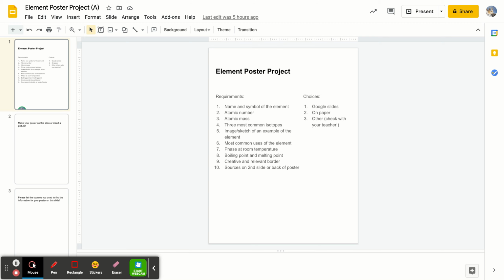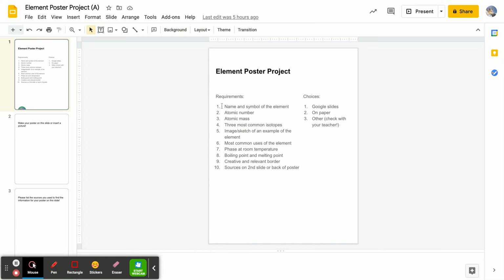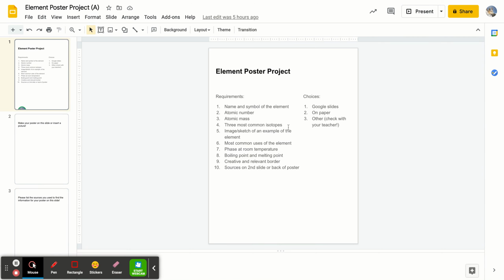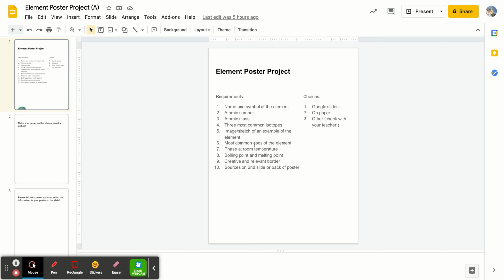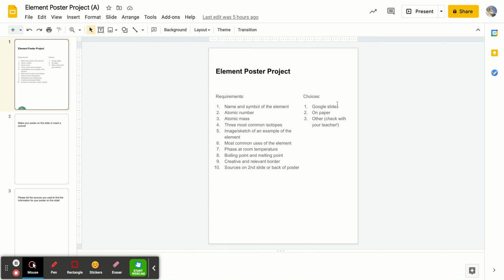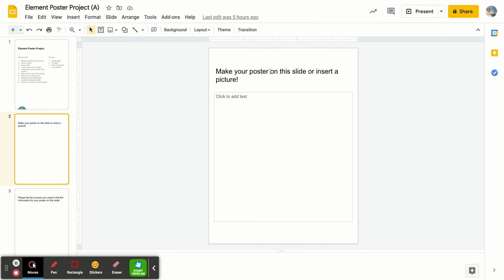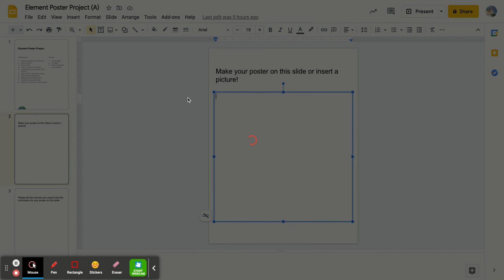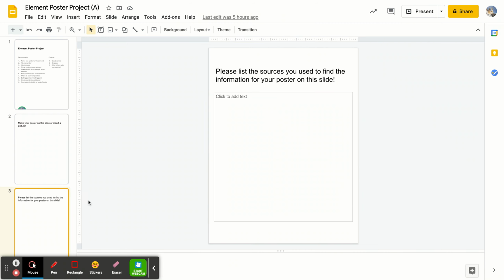Element Poster Project (A) - Intro Video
Here is a quick video that explains the element poster assignment.  Have fun with it! (And don't pick hydrogen!)